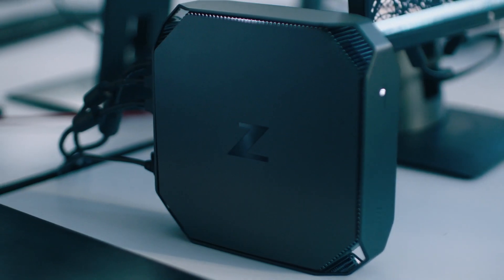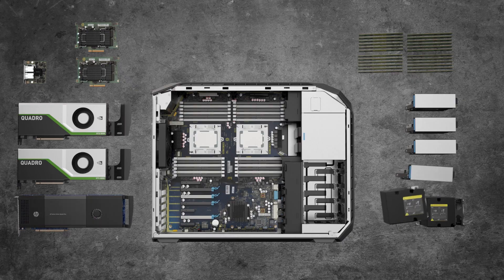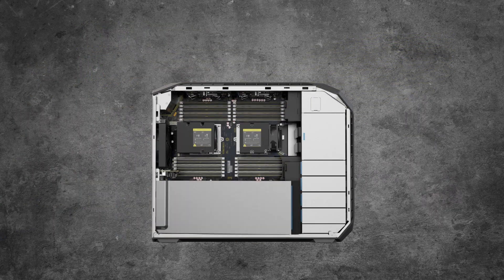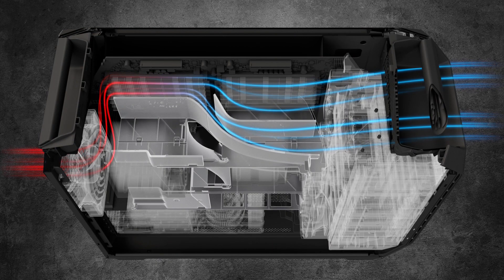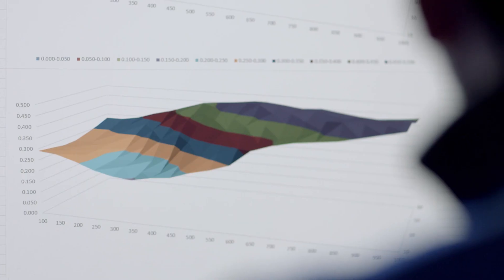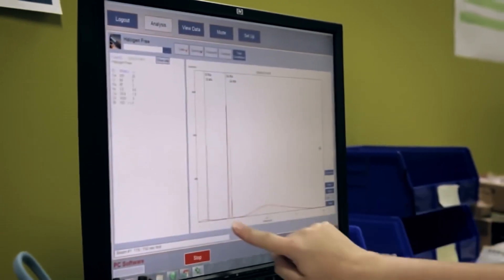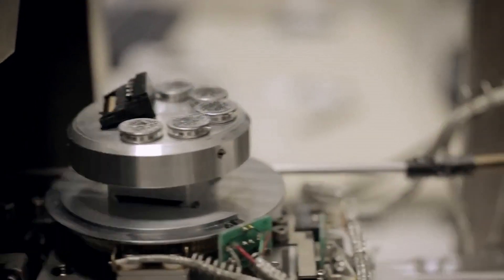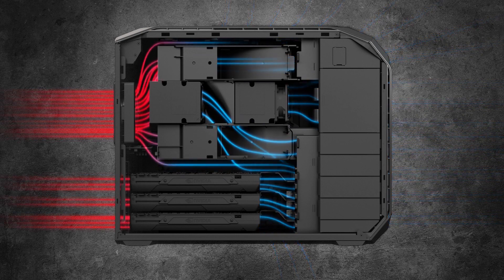Unthrottled Performance | Behind the Innovation | Z by HP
In this series, we take you behind the scenes of the Z labs to meet the engineers and technologists who are developing the innovations that revolutionize the way our customers design and create.

Meet Shane Ward, Platform Architect, who helps engineer our Z products for industry-leading thermals that keep our customers running at max performance—even under the heaviest workloads—without overheating or slowing down.

About Z by HP:
Inspired by the work of technical and creative professionals. Designed and built to improve the way you create. This is ZbyHP.